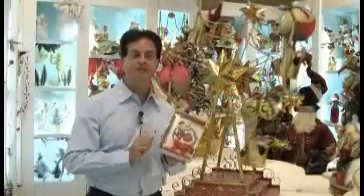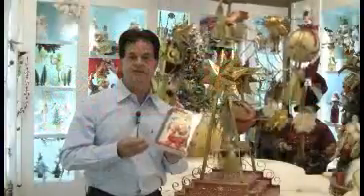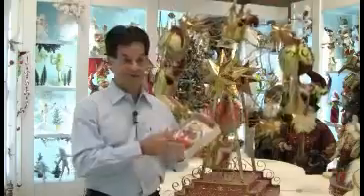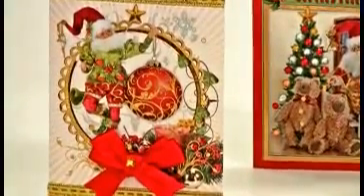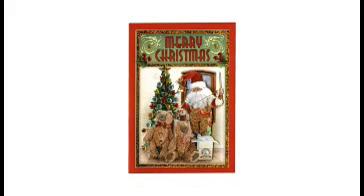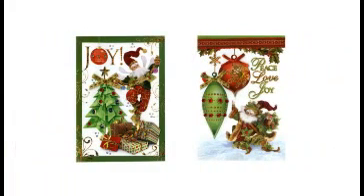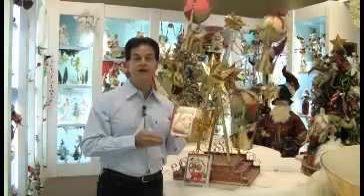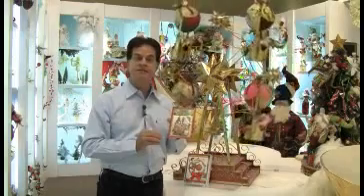Mark Roberts 2011 Christmas Cards